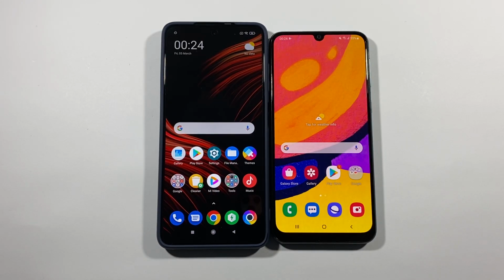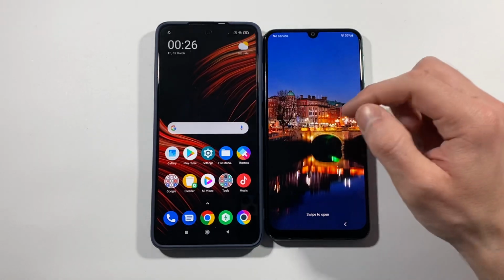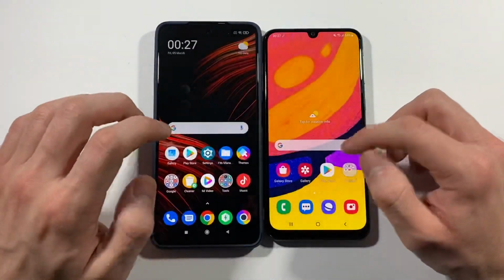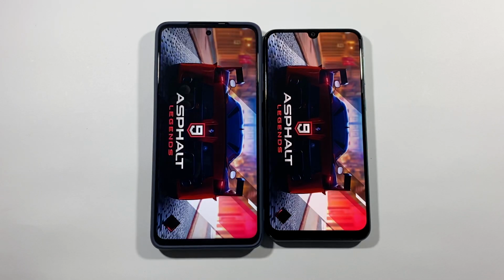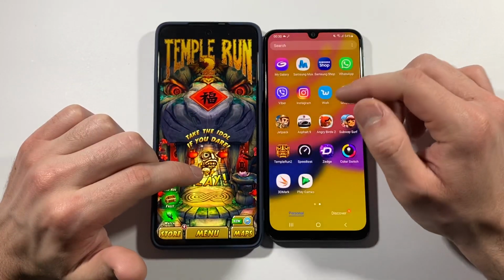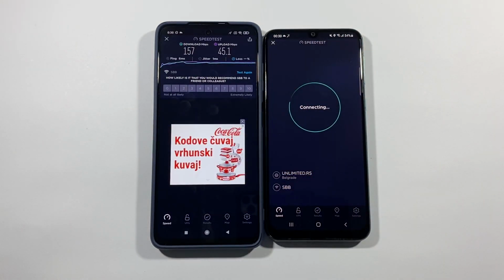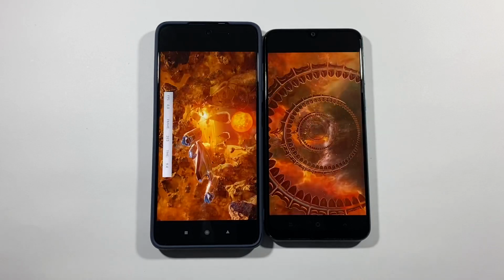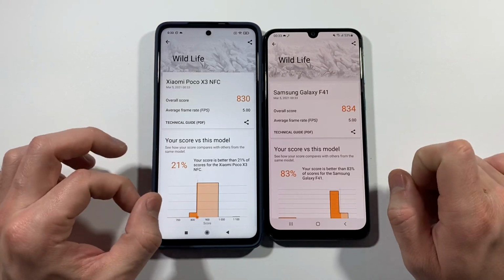Xiaomi Poco X3 vs Samsung F41 Comparison Speed Test